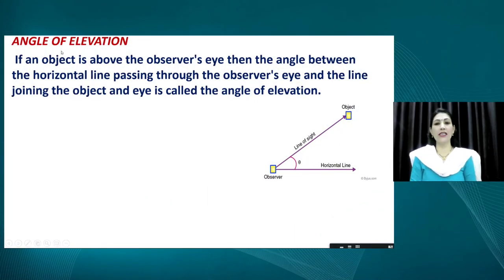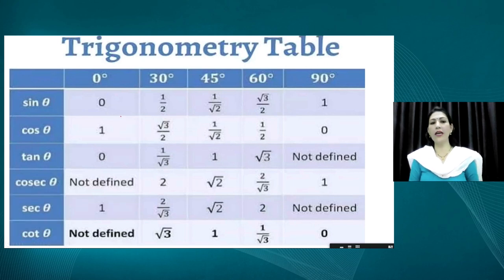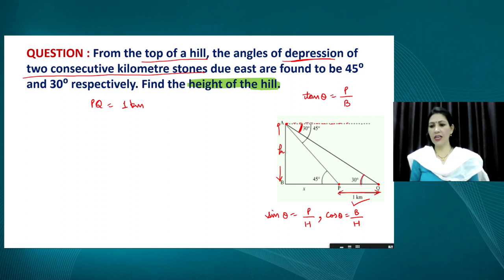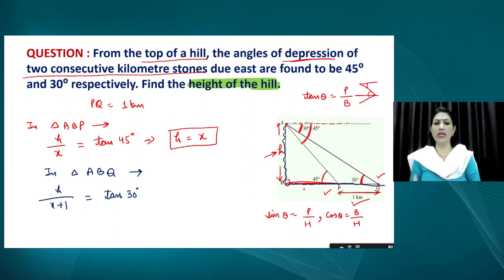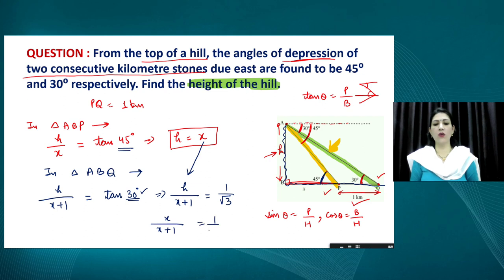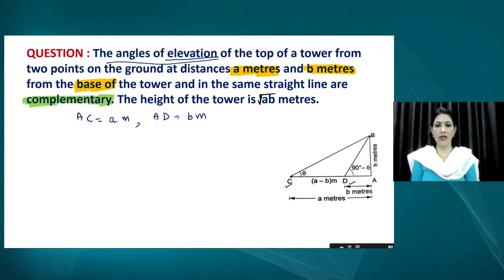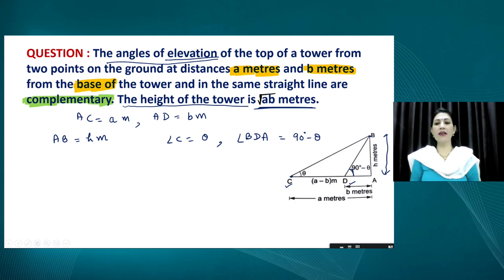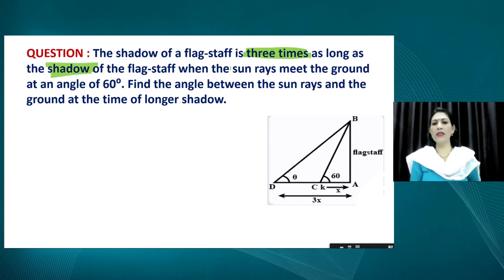Live Interaction on PMeVIDYA : Applications of Trigonometry Part II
Applications of Trigonometry Part II
Subject: Mathematics   Class: X

Sahyog Session
Mon-Fri                                             5-5.30pm

The programs can be viewed on:
1. DD Free dish channel #128
2. Zee Dish TV Channel #950
3. Tata Sky Channel #756
4. Airtel TV Channel #440
5. Videocon Channel #477
6. Jio TV App
7. ‘NCERT OFFICIAL’ YouTube Channel
3. SWAYAM Prabha App
4. ePathshala Kishore Manch App
5. Social Media Platforms of CIET & NCERT (YouTube, Facebook, Twitter, WhatsApp, Telegram)